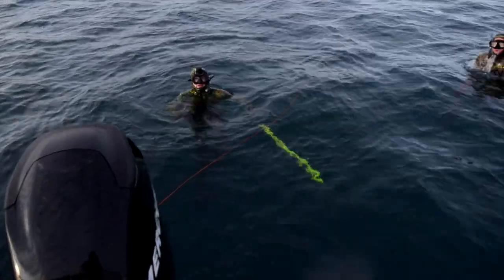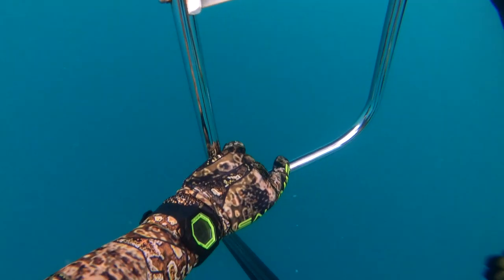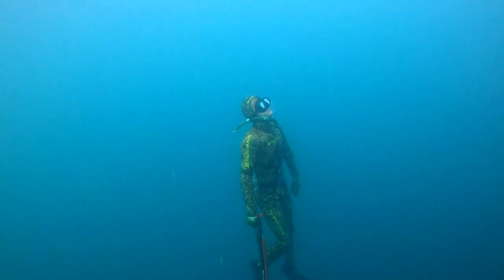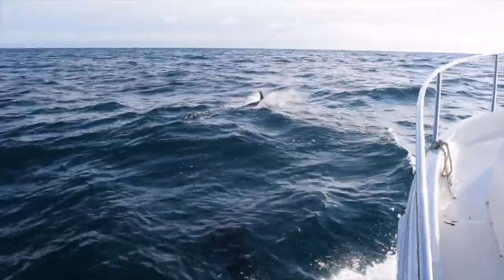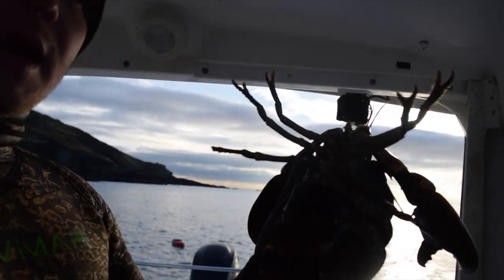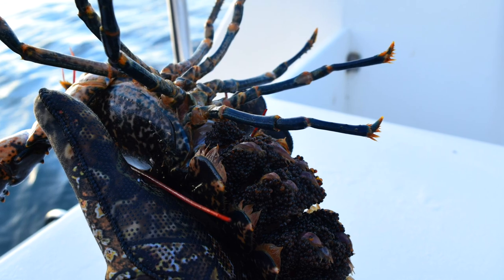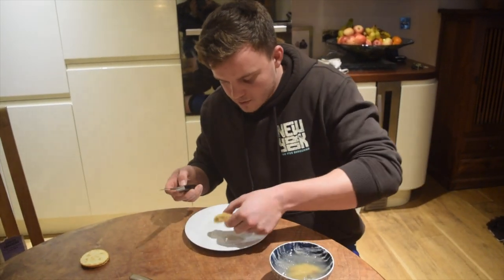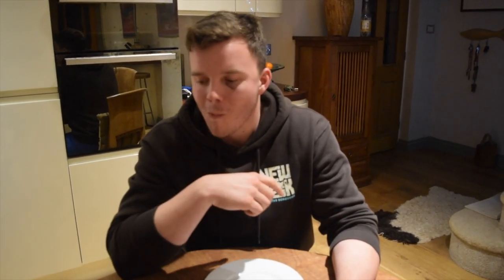Winter Spearfishing UK - How To Eat Sea Urchins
Spearfishing the cold days of December can be a hard challenge. We managed to find some good visibility in the deeper waters but the fish were difficult to find. We took a couple of Sea Urchins home to give them a try.

In the meantime - Stay up to date on instagram via @spearfin_

Get your hands on some Salvimar Gear!!

CAMERA EQUIPEMNT:
Sony A6400
Camera Microphone
Gopro 8 Black
Gopro 8 Housing
Drone DJI Mavic

EDITING EQUIPEMNT:
Apple MacBook Pro
Hard Drive
SD Cards